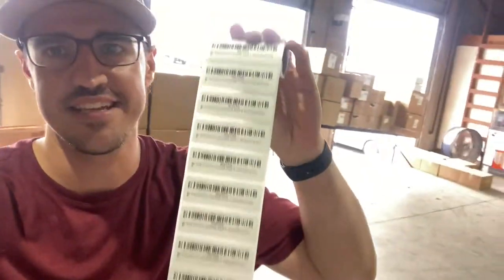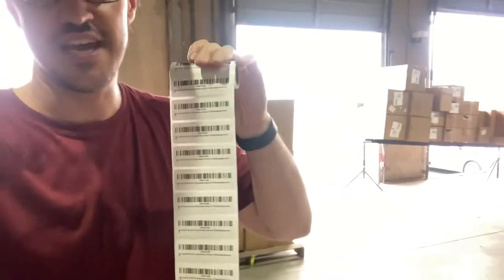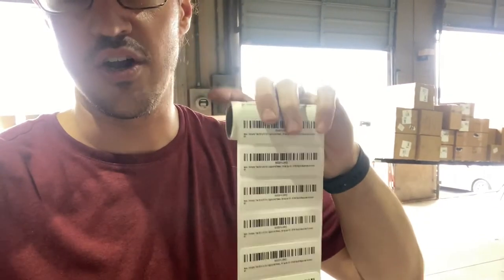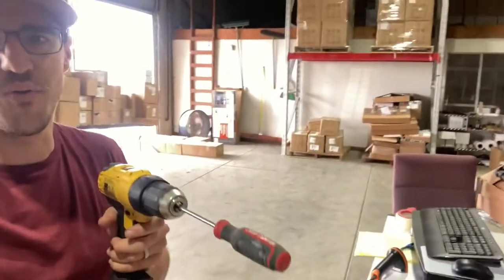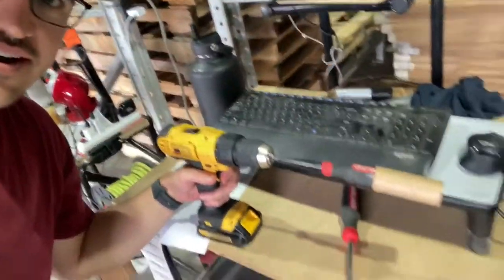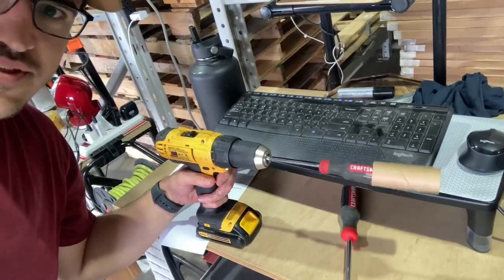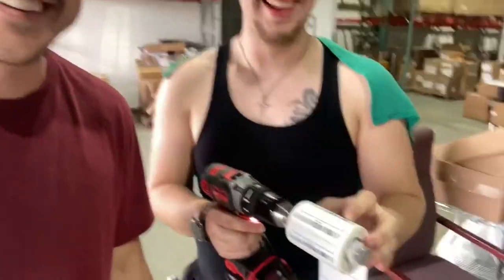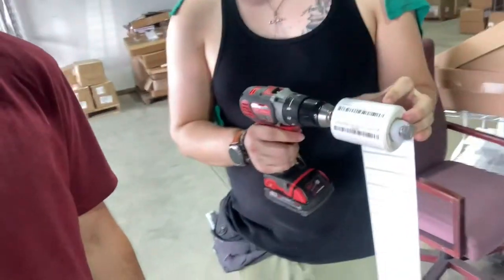Fix what bugs you - rolling labels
2 second lean, Seller Success Logistics, lean, Amazon Warehouse, 3PL, Third Party Logistics